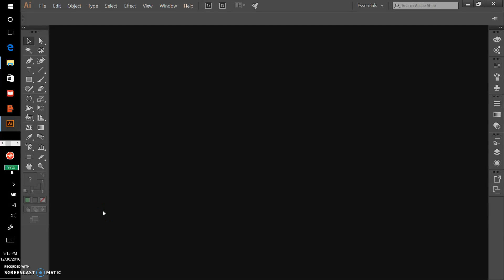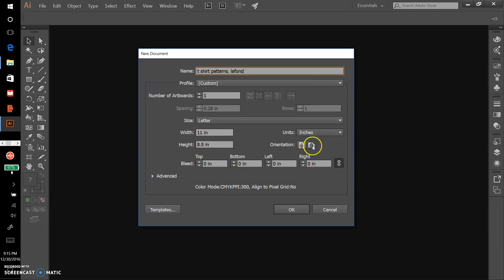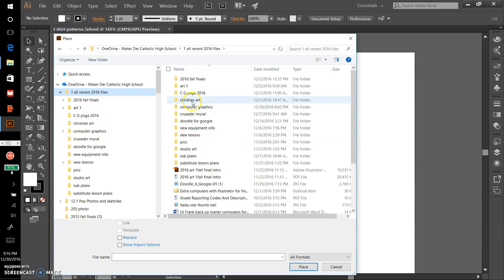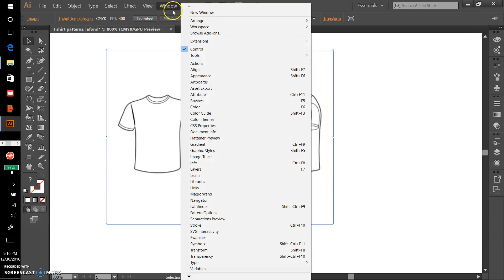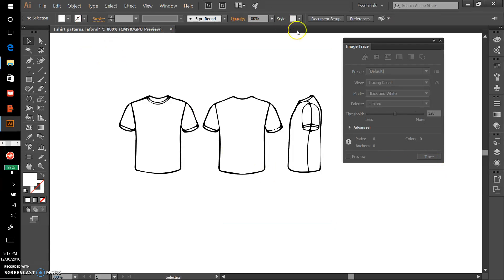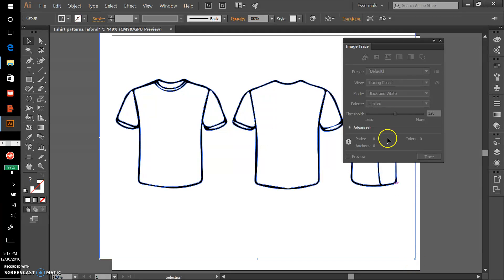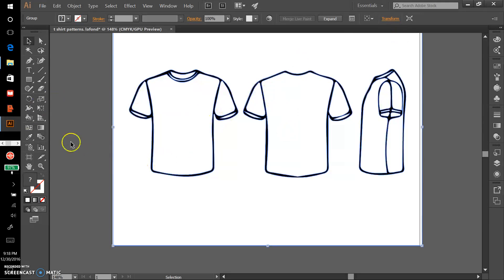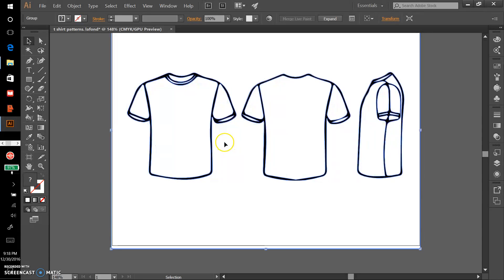downloading the tshirt template in Illustrator